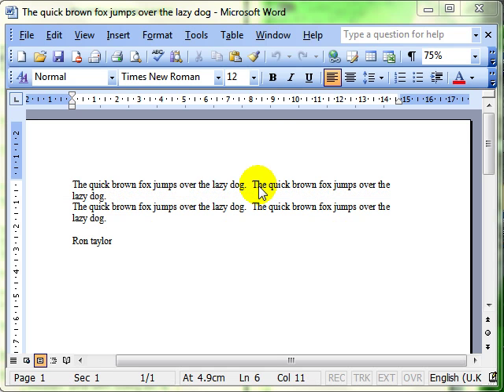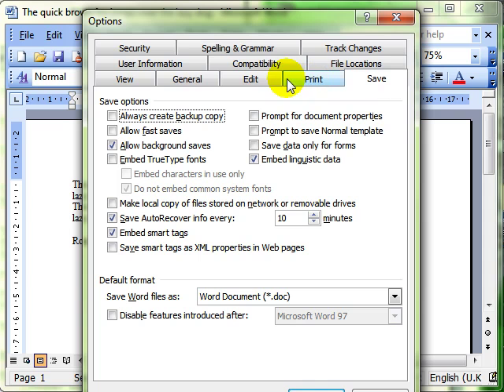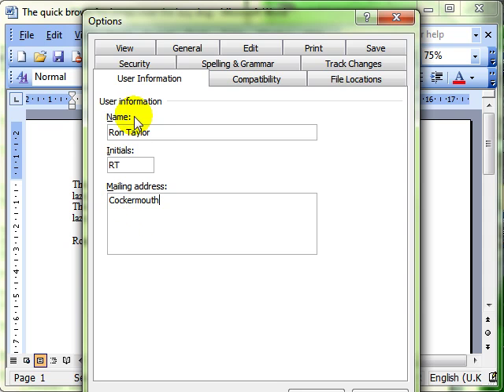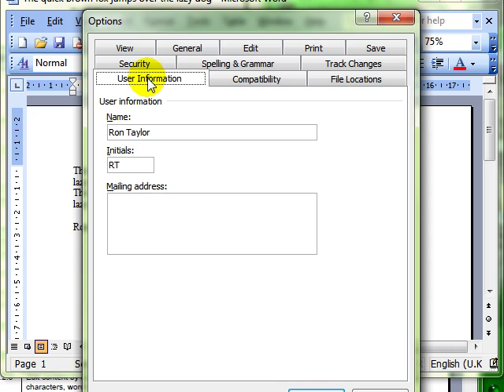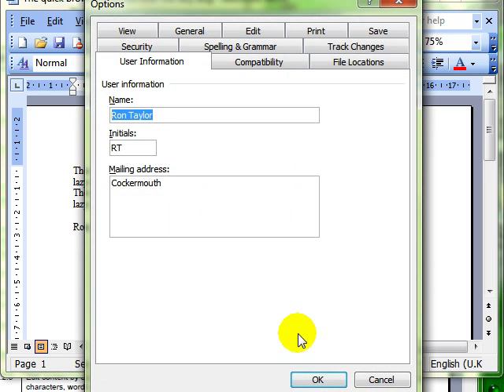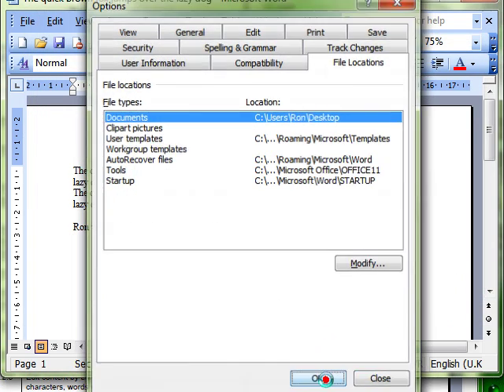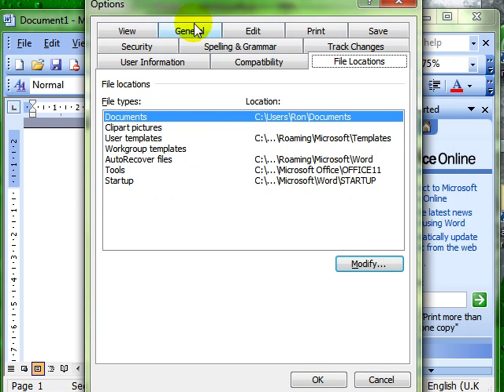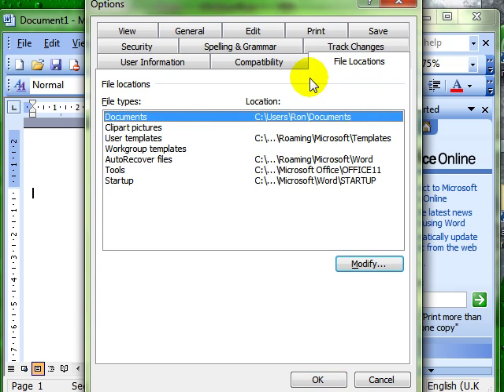Word 3121 Set basic options and preferences Microsoft Word 2003